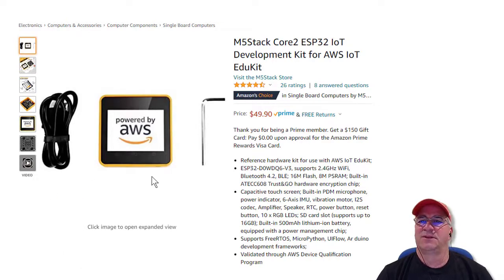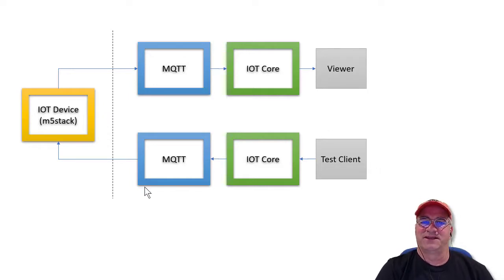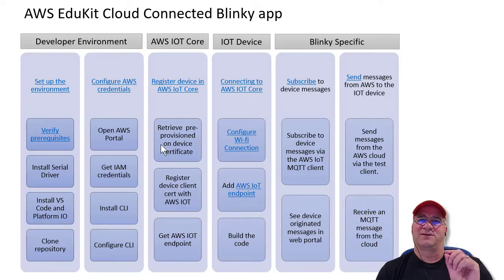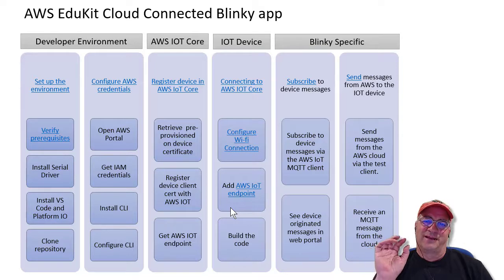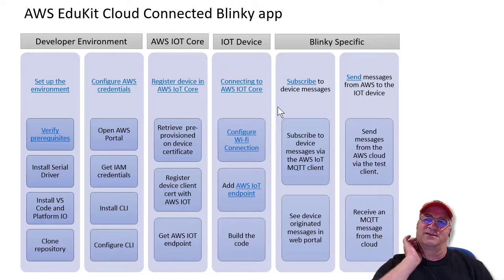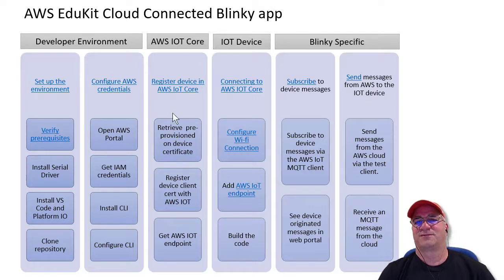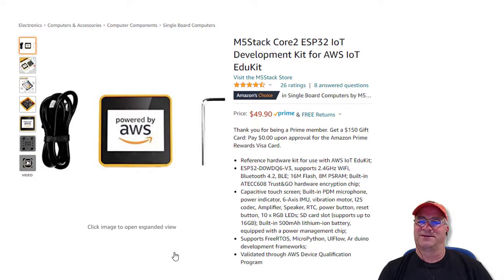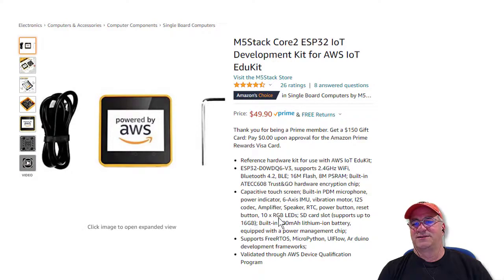AWS IoT - An overview of the EduKit m5stack Blinky sample that integrates with AWS IoT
Amazon provides a nice tutorial for integrating an IoT device with AWS IoT Core. The tutorial is missing the master picture that gives you an overview of the process. Let's fix that here.

The AWS EduKit IoT Device with ATECC608A secure element
AWS IoT EduKit Tutorials
The Device Family M5Stack Core2 ESP32. The stack series